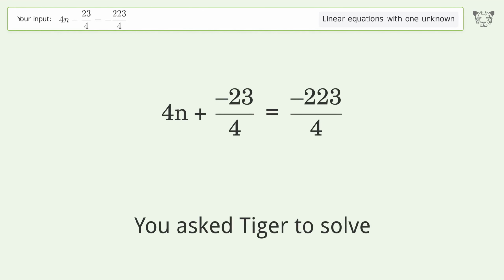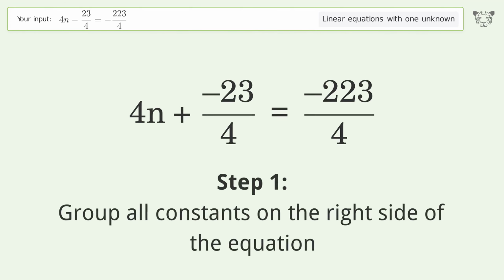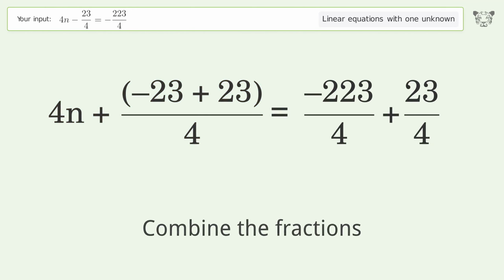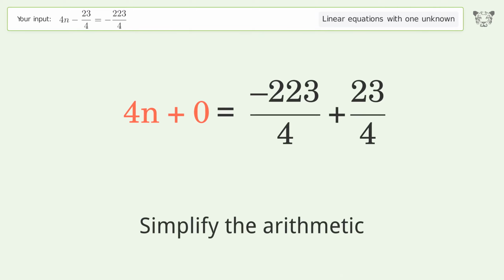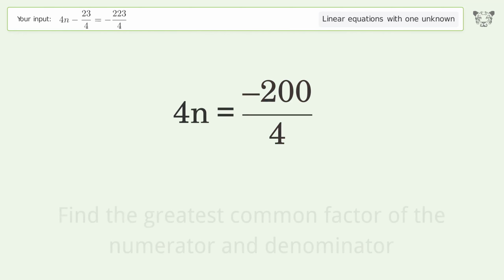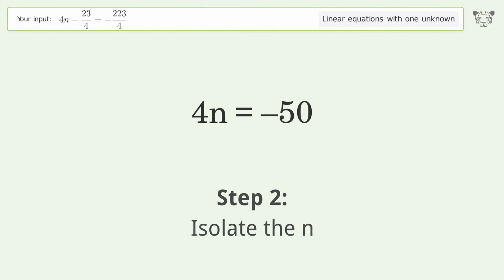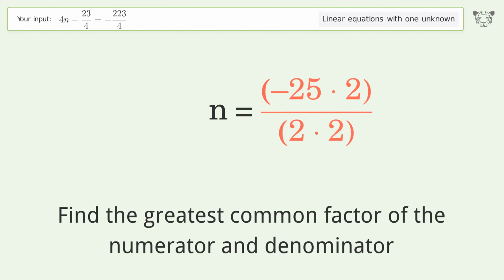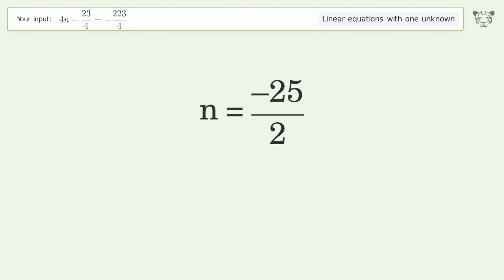Solve 4n-23/4=-223/4: Linear Equation Video Solution | Tiger Algebra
Struggling with 4n-23/4=-223/4? Watch our step-by-step video on Tiger Algebra to master this linear equation effortlessly.